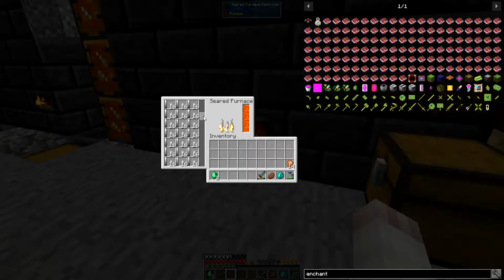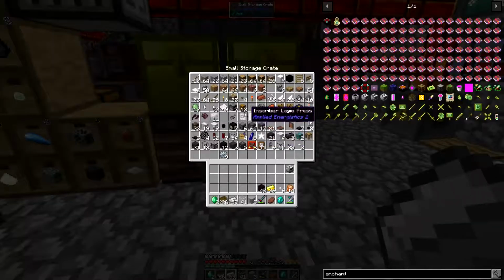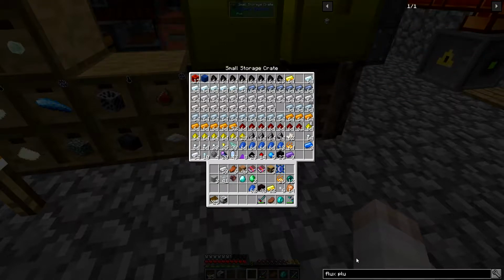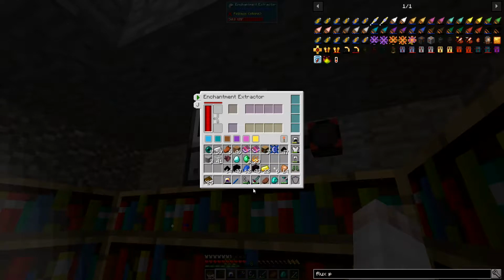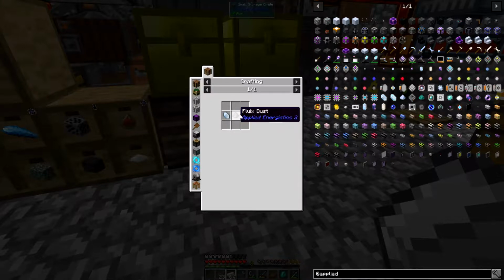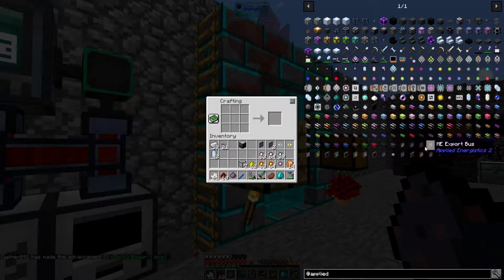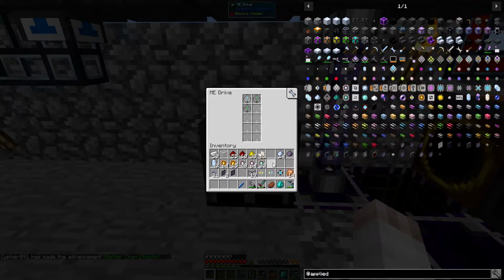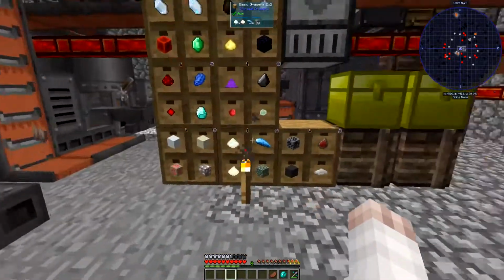Revelation ep.18 - AE2 begins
Minecraft Feed the Beast Revelation 1.12 modpack. Built a disenchanter and added some AE2 storage.